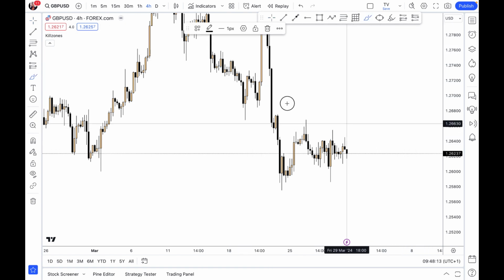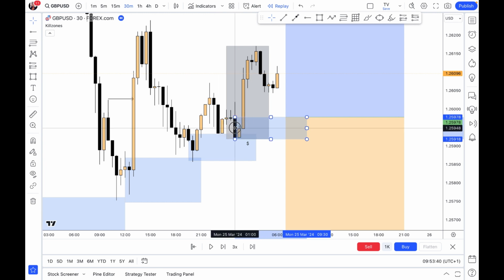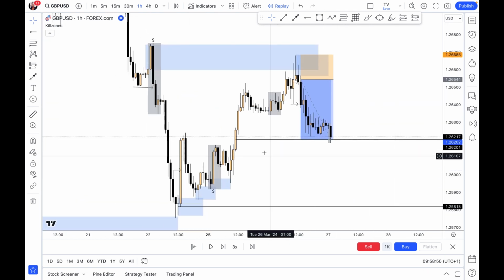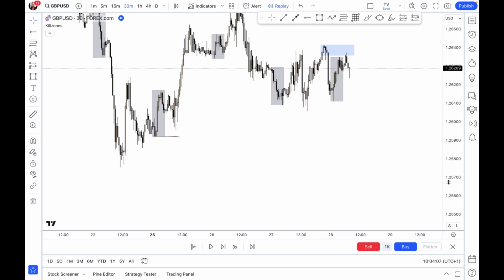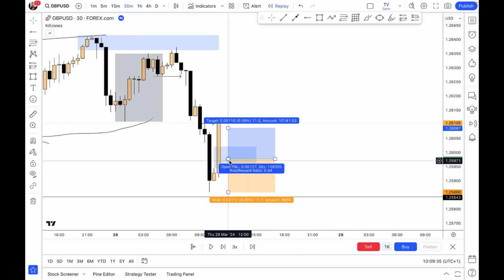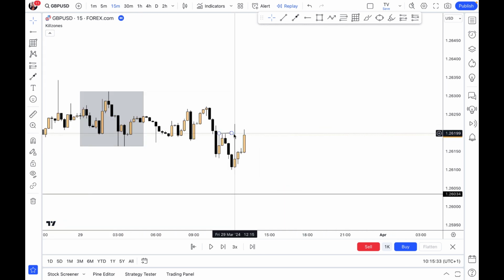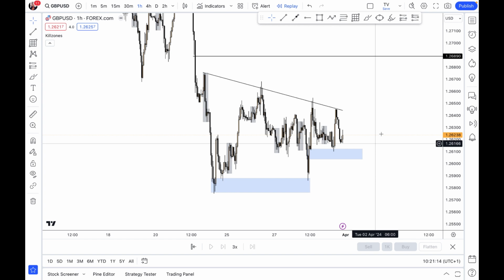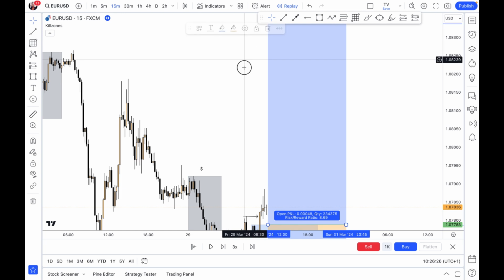Day trading GBPUSD & EURUSD in the foreign exchange market.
Hi Traders,
Are you interested in perfecting your trading skills / learning how to trade in the foreign exchange market by using the smart money concepts approach.? Then, sign up at Forex With Themmylor Academy

Registration fee is $200
This gives you access to the ;
1. Smart Money Concepts Trading Course. (Beginners to Advanced Level)
2. One on one zoom sessions with me.
3. Trading mentorship and so much more.

For more Enquires:
Send a Direct Message on Telegram to @Themmylor